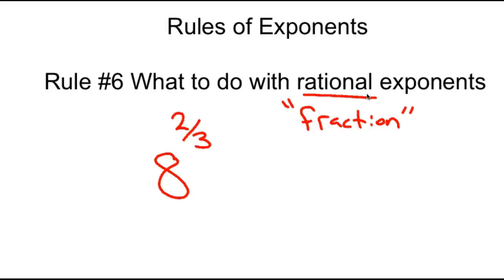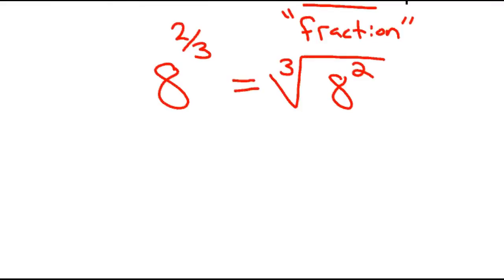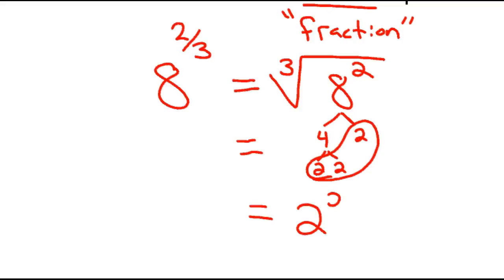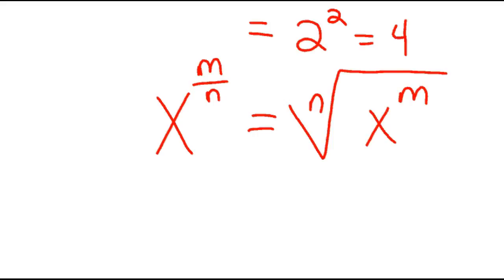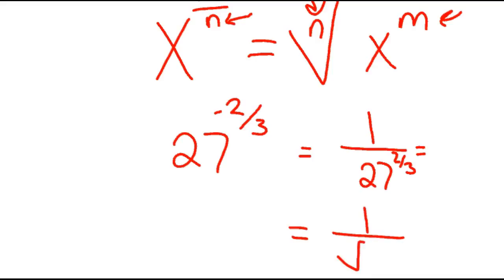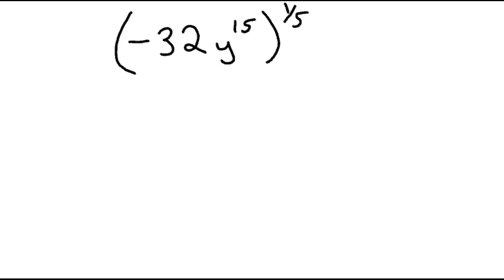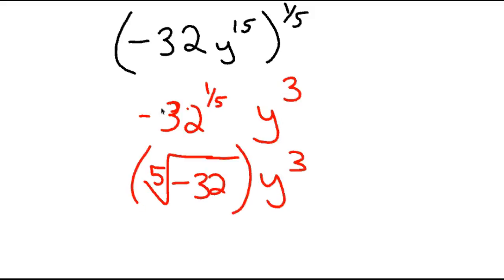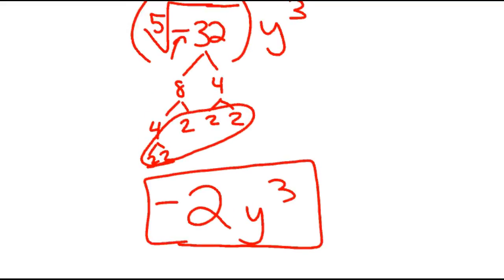Rules of Exponents Rule 6 of 6 Rational Exponents